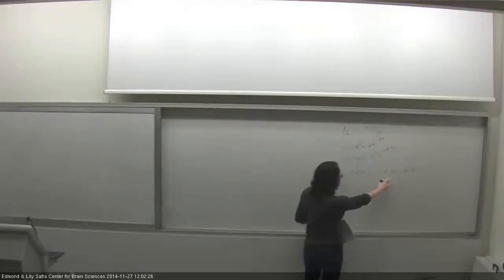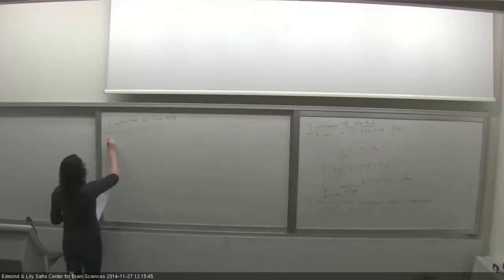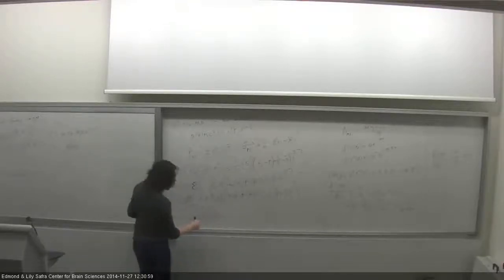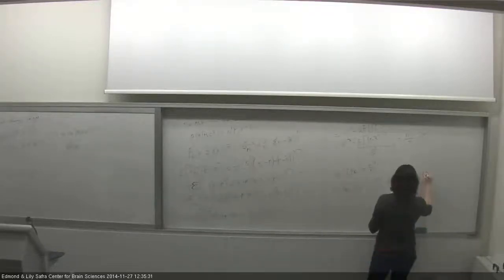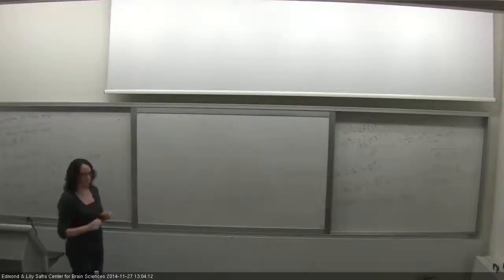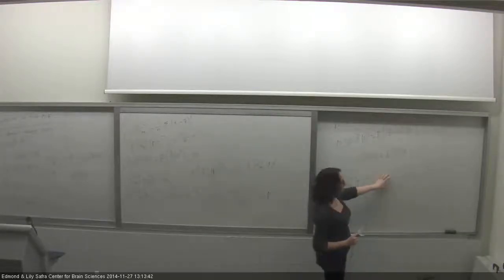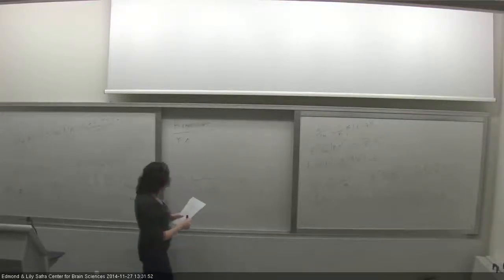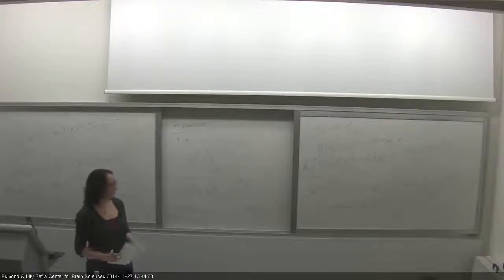Introduction to Information and learning processes 27/11/14